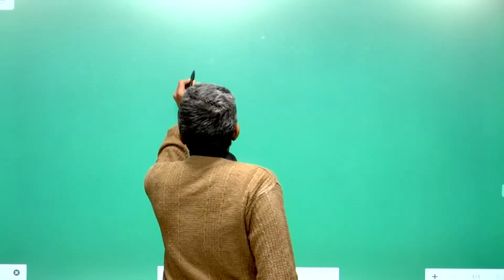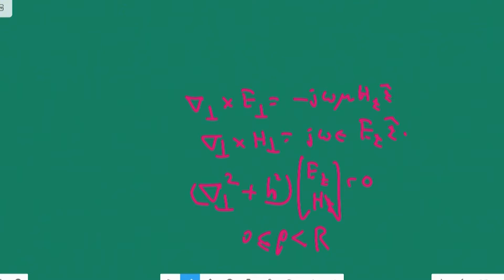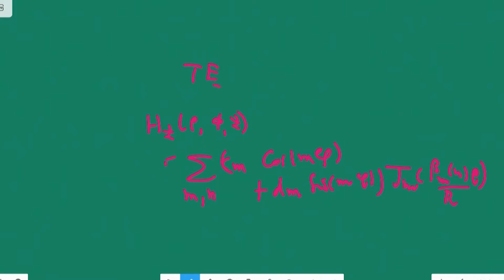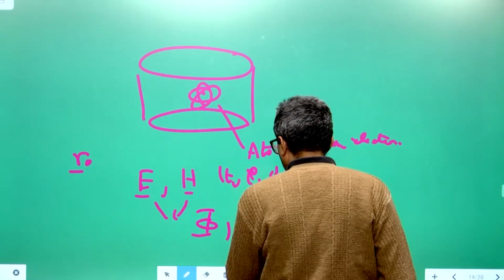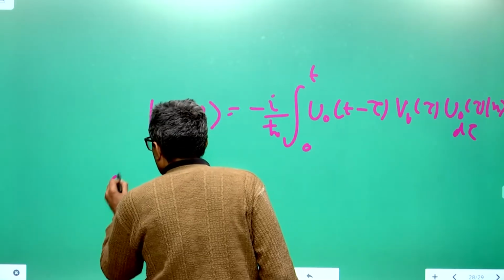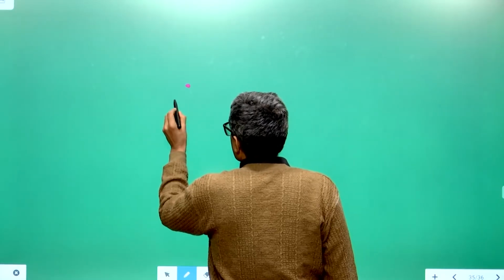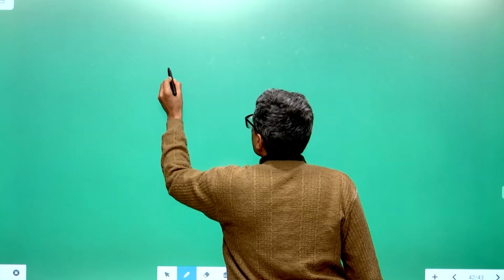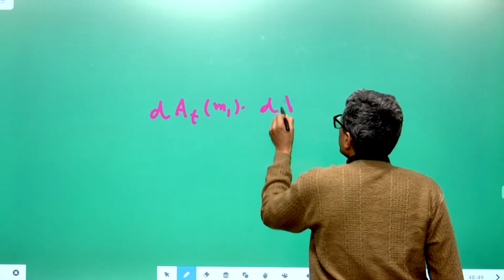Cylindrical waveguides and Resonator Cavity (Classical and Quantum Cases) Curve space time